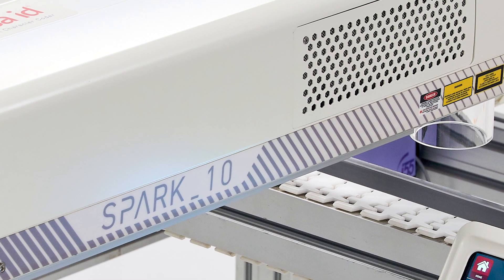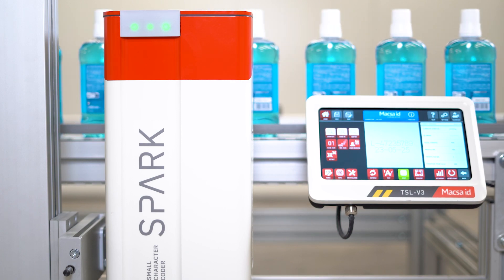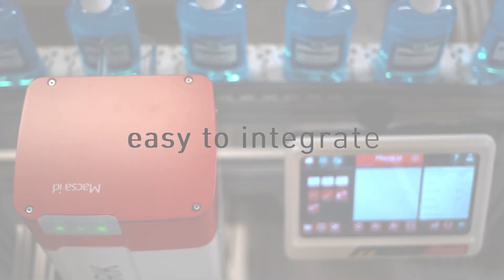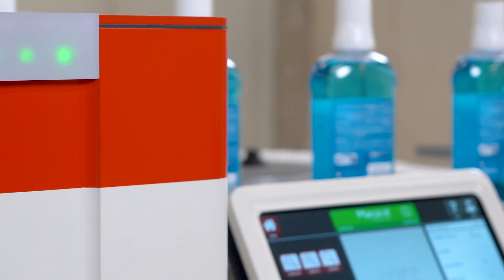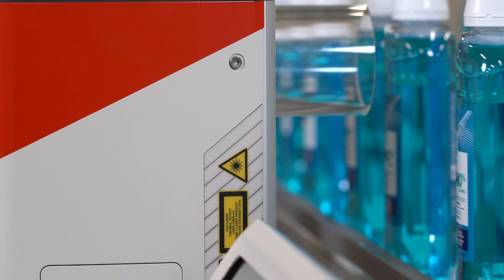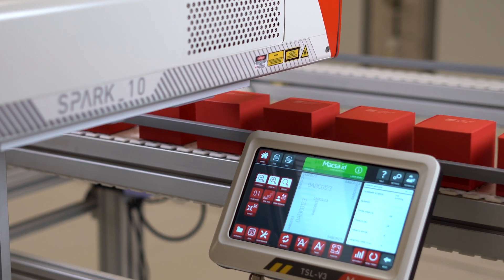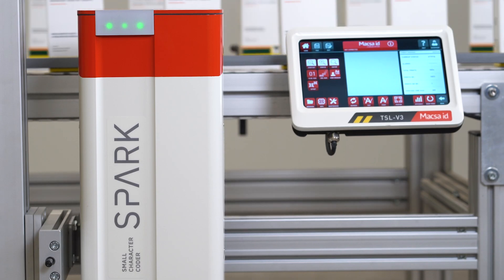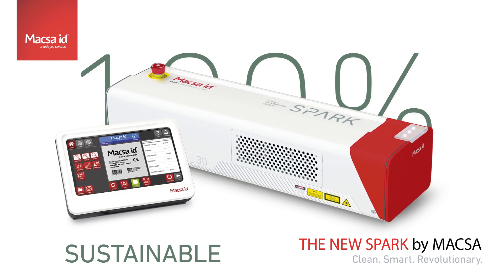SPARK: The GREEN, the SMART & the REVOLUTIONARY CO2 small character laser coder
The NEW SPARK is extremely reliable with high quality performance and at a very competitive price.

This is your chance to change

Incredibly easy to use, SPARK can be mastered in little to no time. Combining intuitive state-of-the-art software with online tutorial videos, even those without prior technical knowledge can quickly unleash the full potential of SPARK.

Laser coders are attractive alternatives to inkjet where carbon emissions are concerned because they consume less energy and because there are no solvent emissions. Furthermore, Macsa id is working with its key component suppliers to reduce the carbon emissions associated with the manufacture of their products.

In addition to this, the use of laser technology also has a positive impact on the environment due to the fact that no waste is produced, therefore eliminating the need to recycle potentially harmful residual products.

Lasers are the smart choice

Clean. Lasers use green technology with no waste and no risk of ink spills.
Versatile and reliable. With fast and precise printing in both micro and large formats.
Easy to use. Anyone can quickly learn to control a laser.
Permanent mark. Ideal to avoid counterfeiting and to ensure brand protection.
Cost-effective. After just over a year, the laser will have cost less than an inkjet